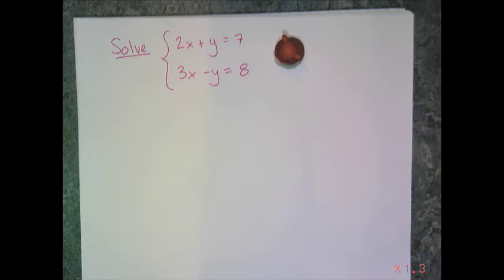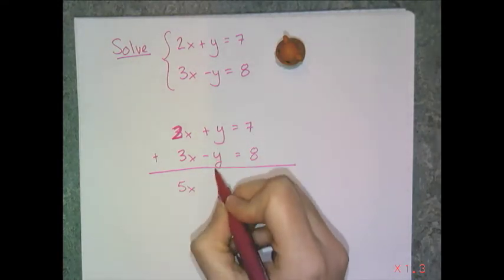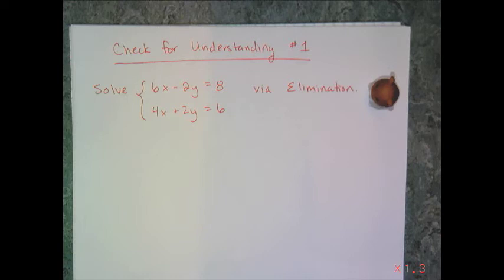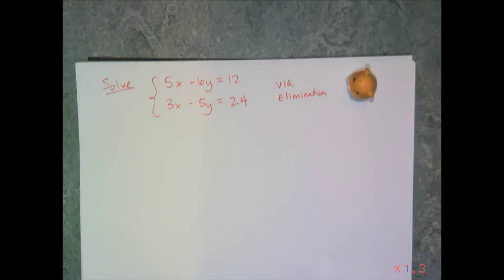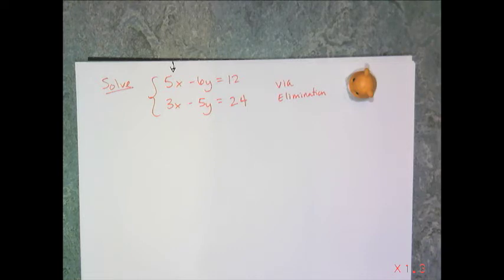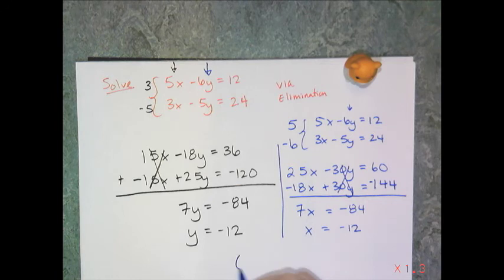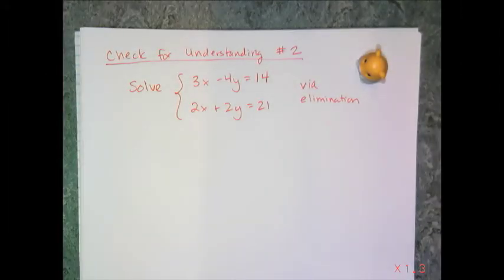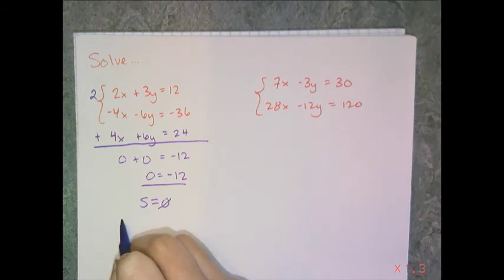Solving Systems by Elimination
A lesson on how to use the elimination method to solve systems of equations, from section 3.18 of the book